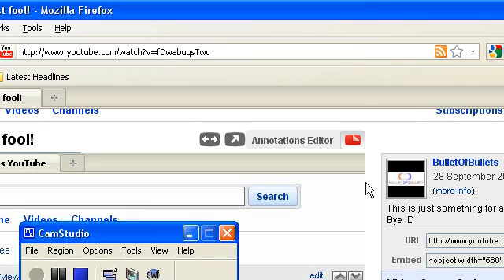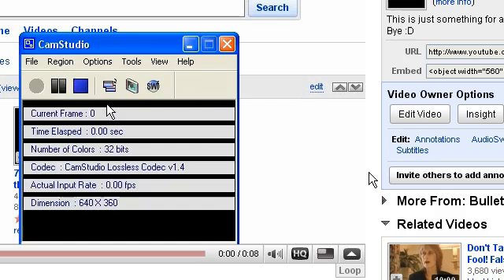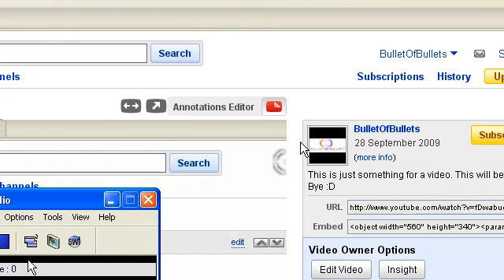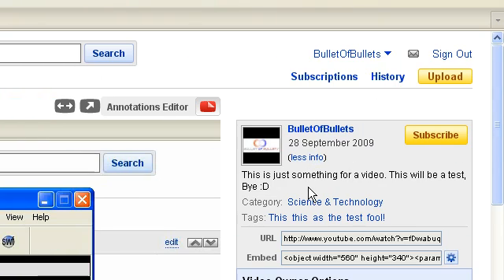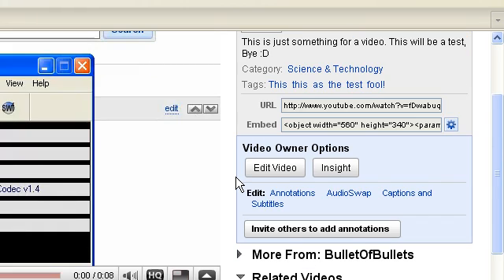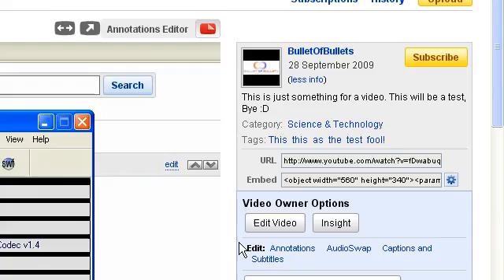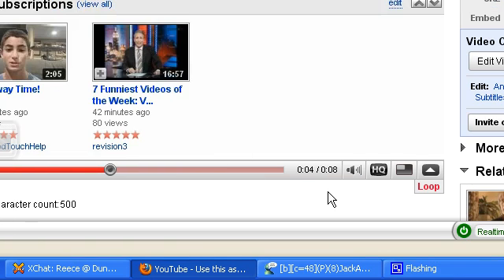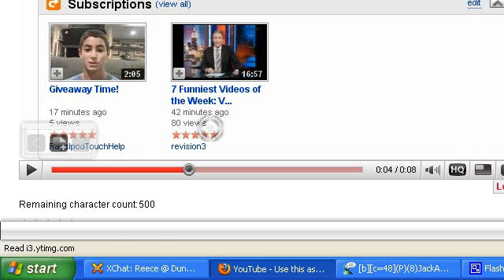Greasemonkey Script: Youtube Loops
In this video I show you how to get youtube videos to loop using a GM script.